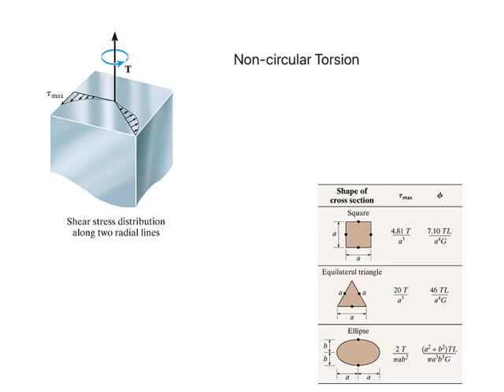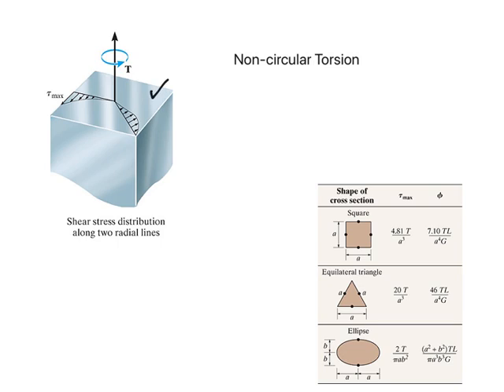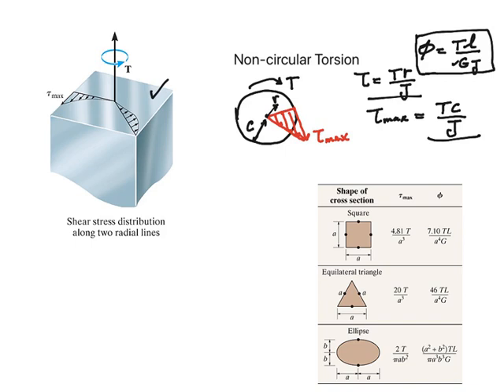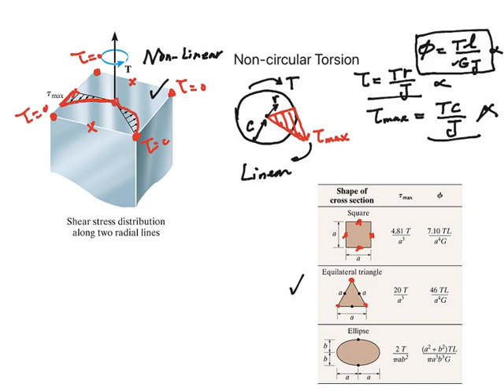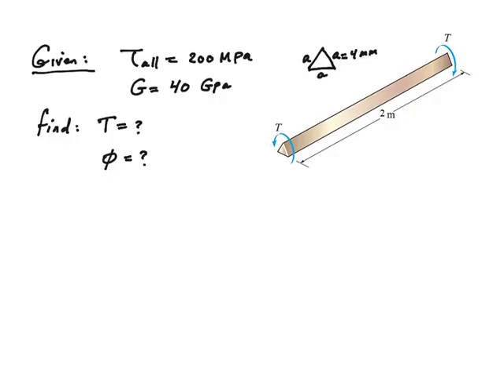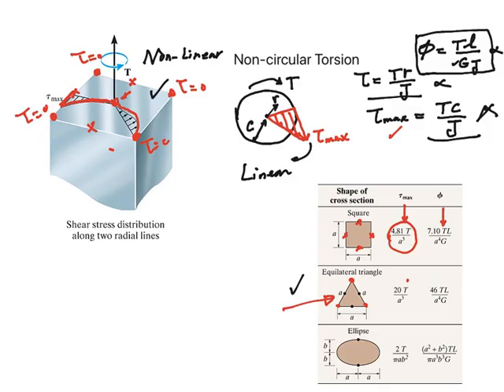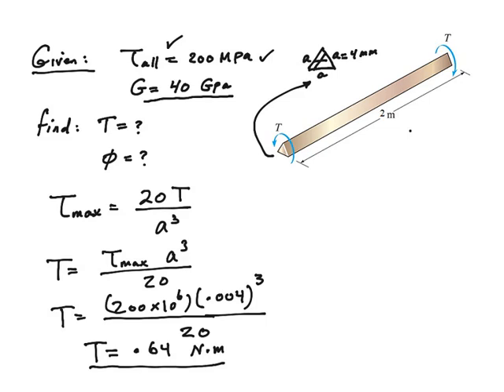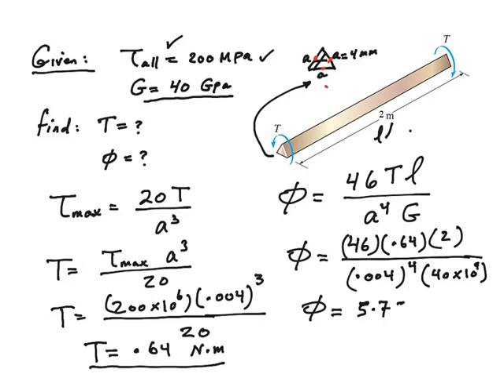Non Circular Torsion Example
An example of twisting of a non-circular rod is shown in this video.  Angle of twist and required torque are calculated.